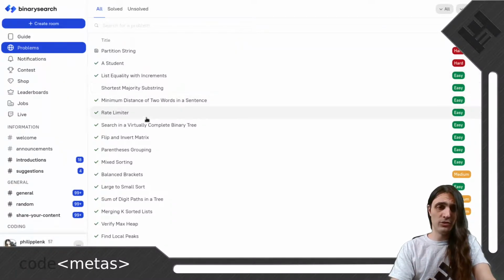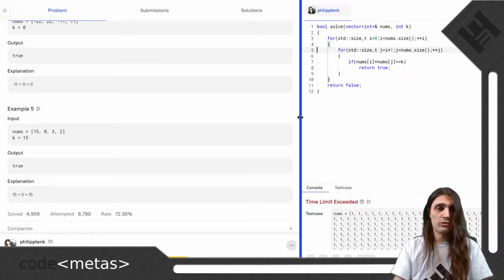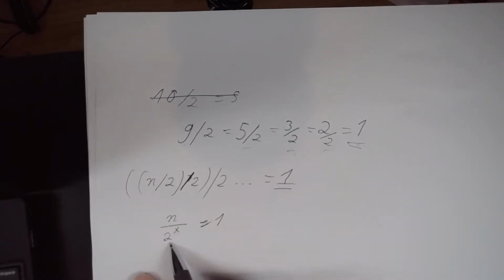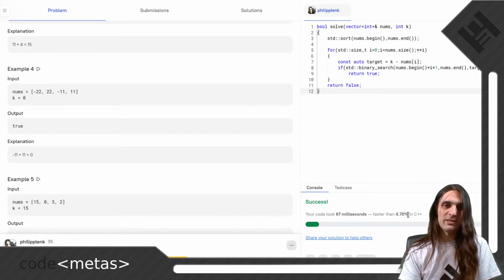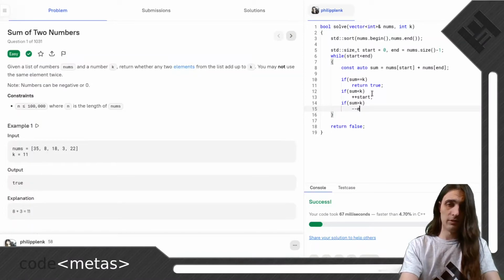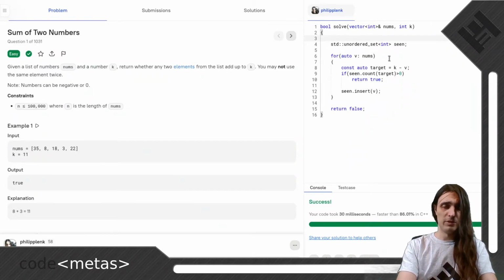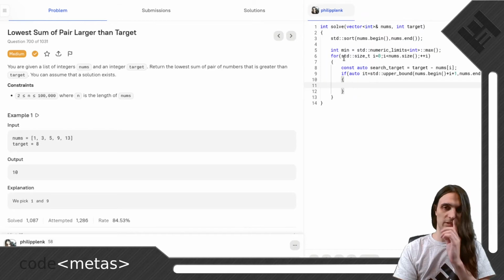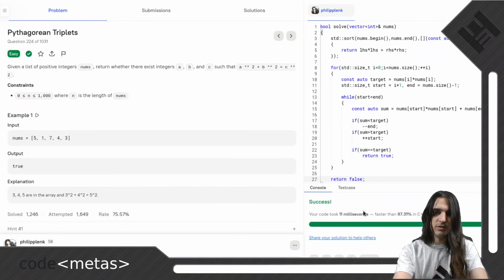Puzzling Adventures - Episode 1: 2SUM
Welcome back to the second installment of this exciting series where I look at programming puzzles and go into far too extensive detail about how to solve them.

This time, we are looking at the classic 2SUM and 3SUM problems on binarysearch.com and if you watch closely - or at all - you might notice some glaring issues revealing I am still a novice at this recording and talking to an unresponsive camera thing.
For instance, I got confused in the beginning and claimed binarysearch tells you about your memory usage compared to other submissions - which it does not - and later on I mixed up some words in a famous saying and completely ruining its meaning in the process.
The screen section I decided to record is somewhat suboptimal and both lighting and - thanks to it - the quality of my greenscreen vary widely throughout the runtime.

Buuut, just because I suck at it doesn't mean I shouldn't try and improve myself and in the process publish something that might be of use to someone out there! So I hope you can enjoy the video and learn something from it regardless of its flaws. If so, please let me know and suggest other problems you might be interested in seeing in future videos.

Thank you very much for reading ;-)

Timestamps:

0:00 Introducing binarysearch.com
2:45 Problem Statement
5:10 Brute Force Solution
7:25 Better Brute Force Solution
8:52 Wasted Effort
10:55 Binary Search Explanation
20:57 Binary Seach Based Solution
27:17 Inward Walk Explanation
35:22 Inward Walk Solution
39:14 Hashset Based Solution
44:14 Wasting Memory
51:35 Variation 0: Pre-sorted Values
53:40 Variation 1: Largest sum smaller than target
56:48 3SUM
1:00:48 3SUM Variation: Pythagorean Triplets
1:05:27 The End
1:06:35 Begging